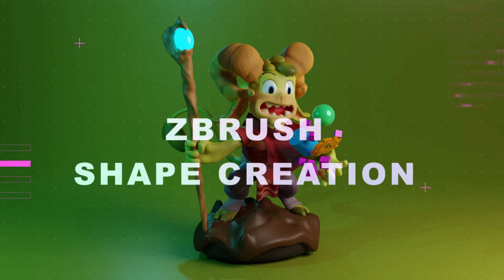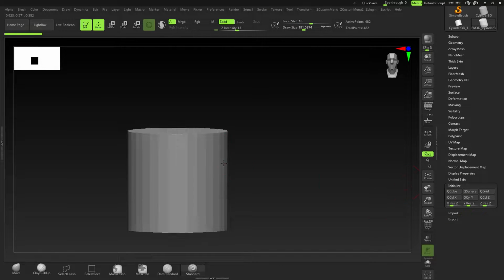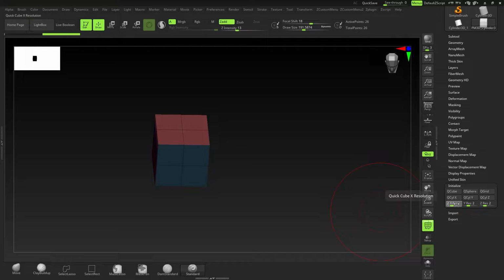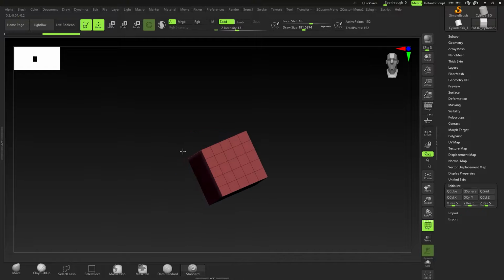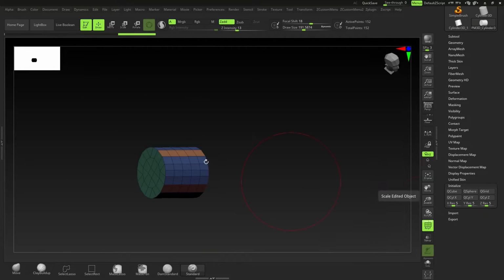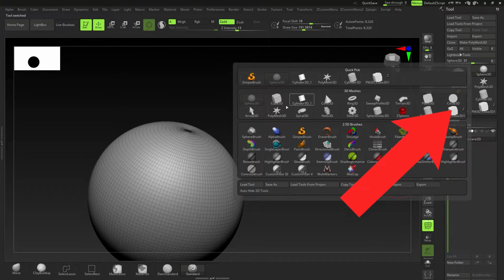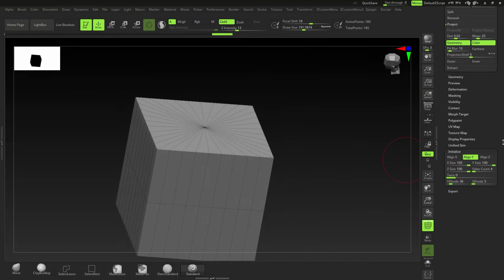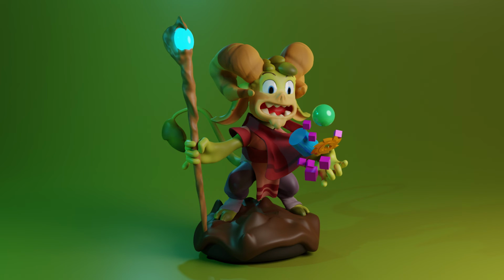⚡ZBrush Lightning Series: INITIALIZE SHAPES WITH CONTROL!!⚡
Hey guys, this time ill show you how to create quick, primitive to advanced, shapes using the initialize tab in ZBrush!!!